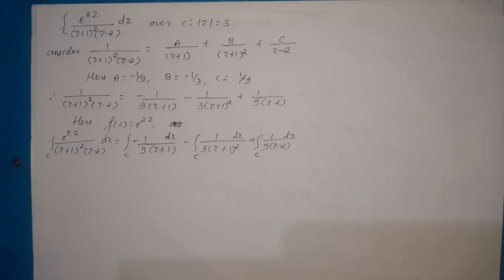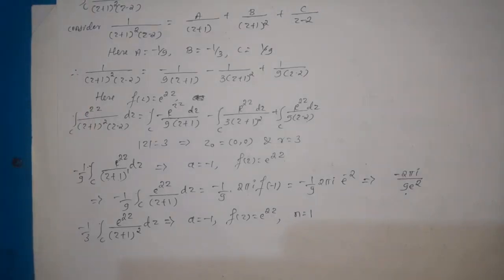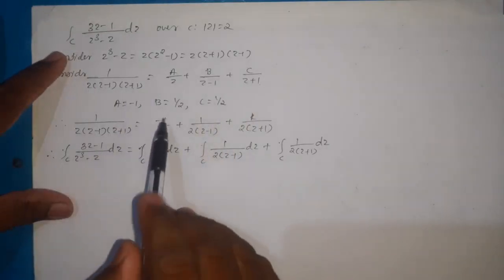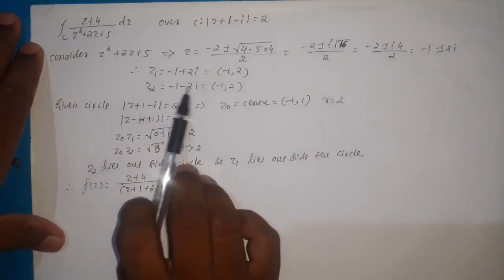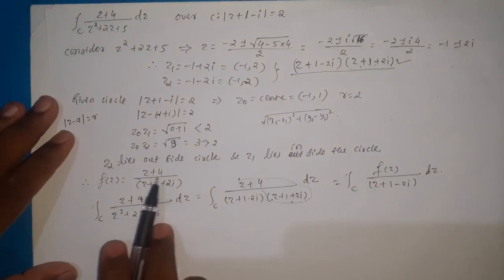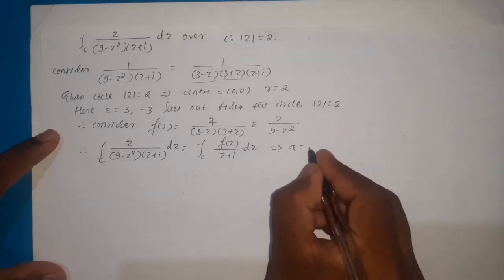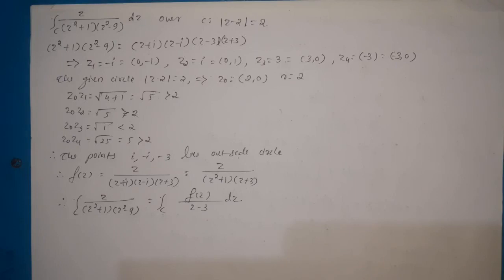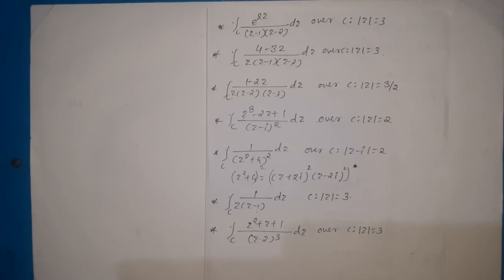L 08 | B.Sc 6th Sem | M 2 | Unit 02 | Complex Integration